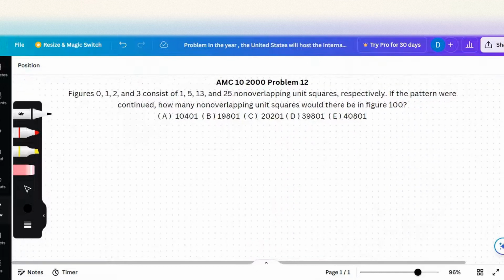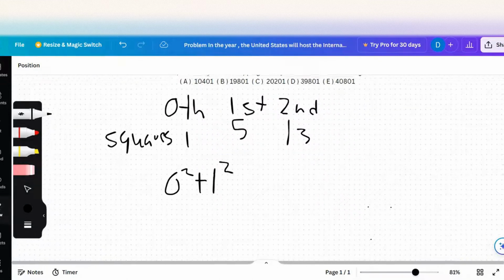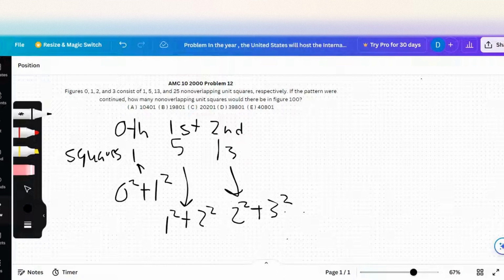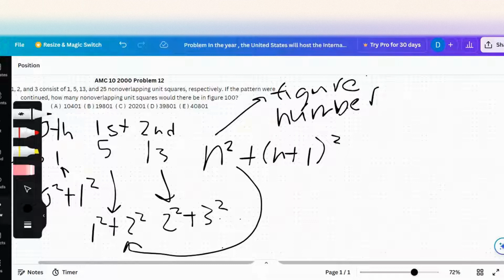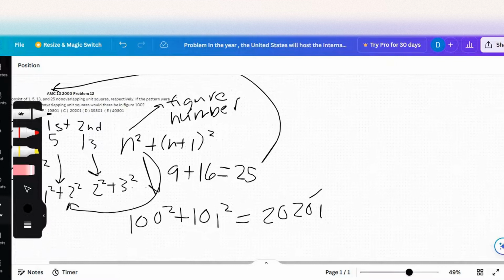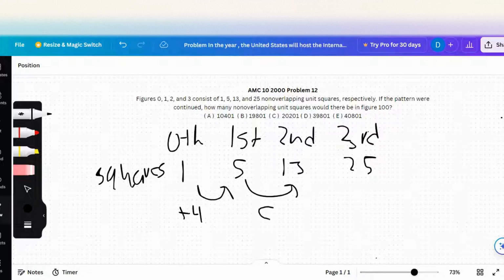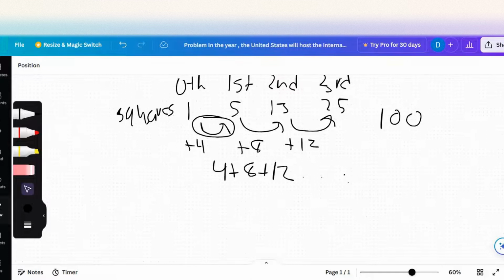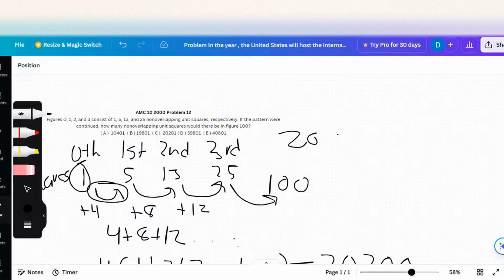AMC 10 2000: Problem 12 Breakdown